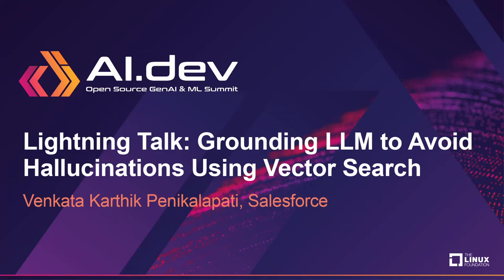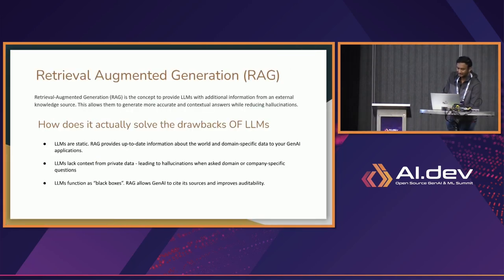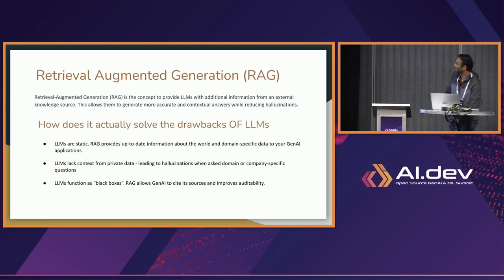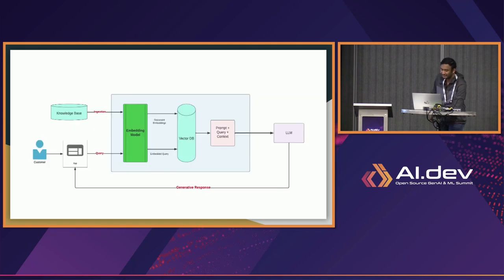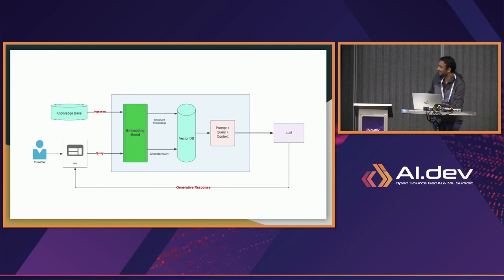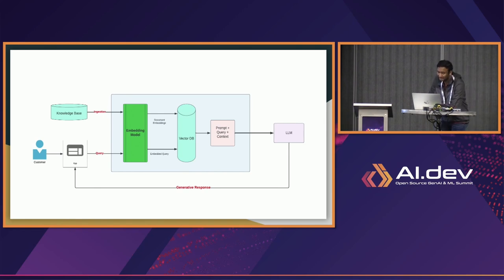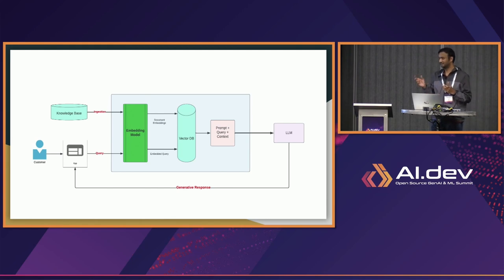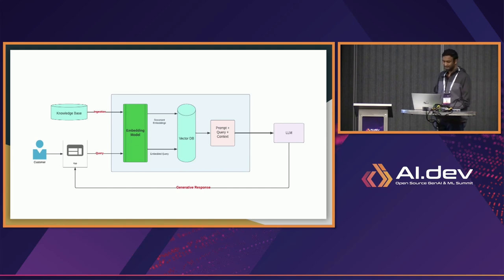Lightning Talk: Grounding LLM to Avoid Hallucinations Using Vector S... Venkata Karthik Penikalapati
Lightning Talk: Grounding LLM to Avoid Hallucinations Using Vector Search - Venkata Karthik Penikalapati, Salesforce

As businesses increasingly explore the integration of Gen AI and large language models (LLMs) into their operational services, a common question emerges: How can we seamlessly incorporate LLMs into existing solutions, IT systems, databases, and proprietary business data?

Additionally, for companies with vast product catalogs, discrete information sources, the concern may arise: How can we ensure LLMs accurately retain knowledge of our extensive product offerings and do not produce erroneous hallucinated results which can be detrimental for customer experience ?

Furthermore, when it comes to LLM based apps, maintaining accuracy and preventing hallucinations is paramount to provide a reliable service. Fortunately, there's a practical solution: grounding through embeddings and leveraging the power of vector search.

For businesses seeking to optimize their internal knowledge retrieval systems, this approach offers a quick and effective means to enhance customer experiences, streamline access to valuable information, and ultimately, drive business success.